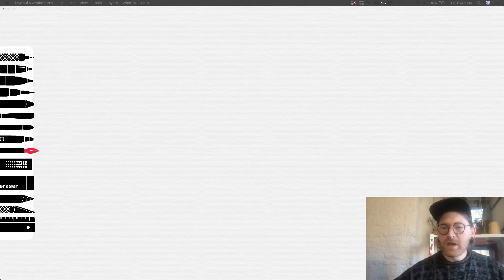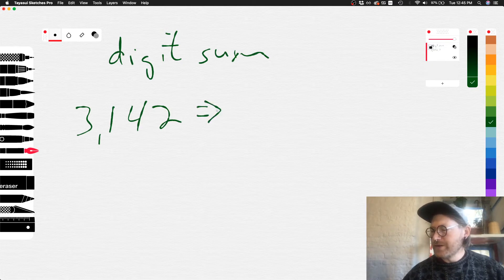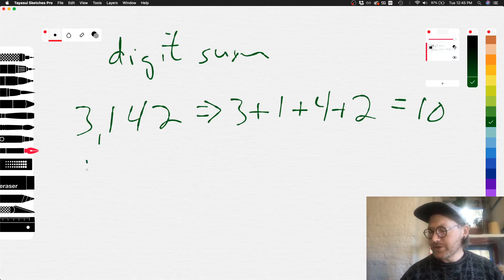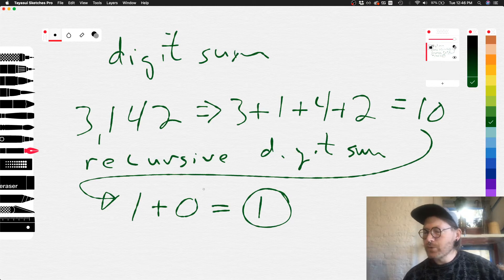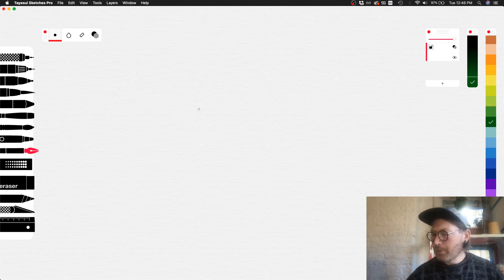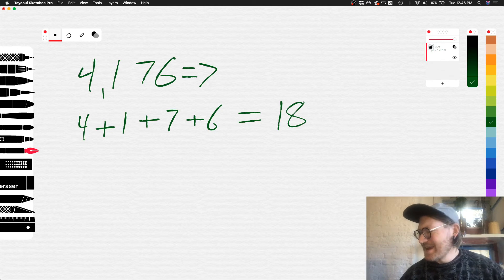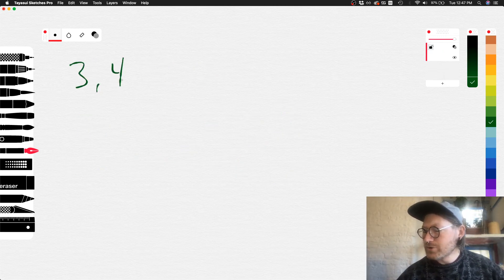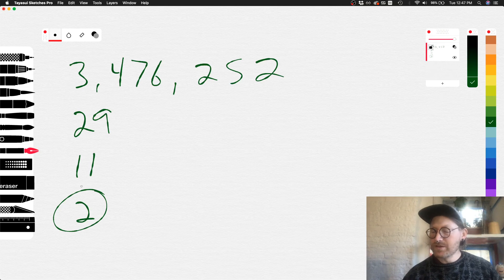Digital Root aka Recursive Digit Sum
Just a quick explanation video differentiating Digit Sum from Digital Root.

Learn Python and foundations in Data Science at our Galvanize Data Science Immersive, Free Basic Prep course